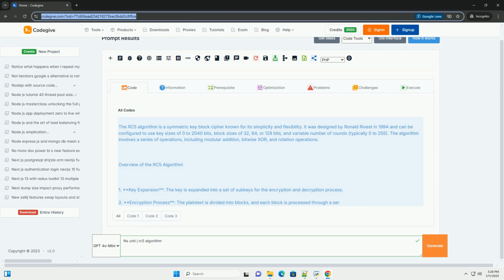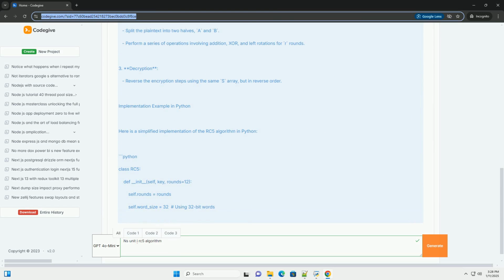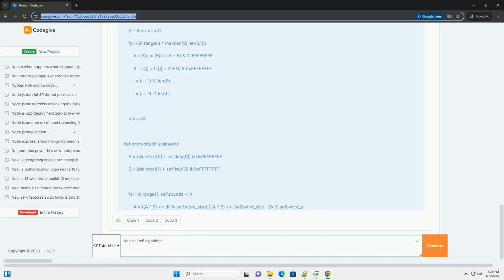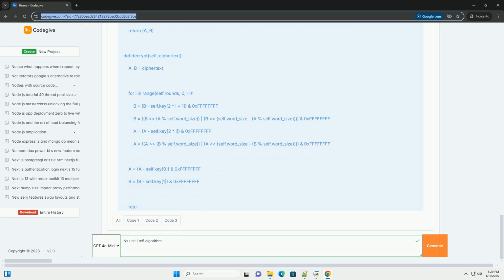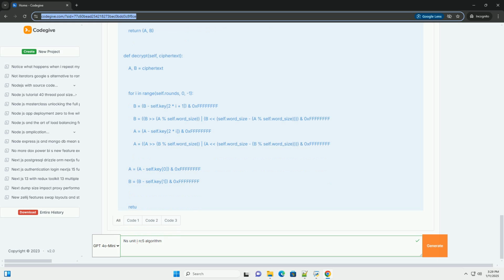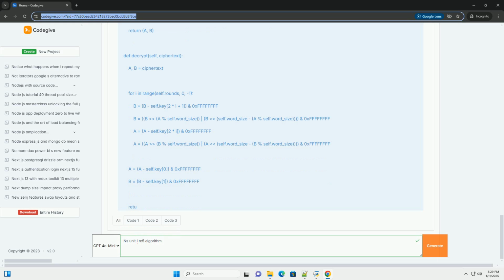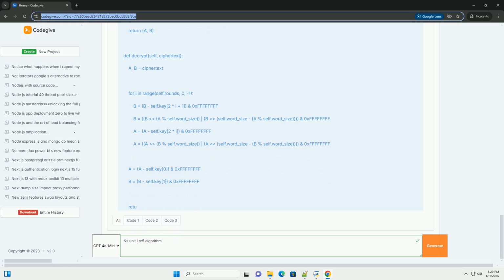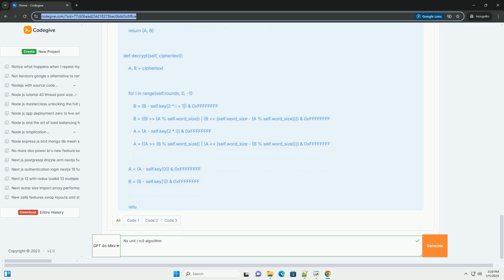ns unit i rc5 algorithm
the rc5 algorithm is a symmetric key block cipher known for its simplicity and flexibility. it was designed by ronald rivest in 1994 and can be configured to use key sizes of 0 to 2040 bits, block sizes of 32, 64, or 128 bits, and variable number of rounds (typically 0 to 255). the algorithm involves a series of operations, including modular addition, bitwise xor, and rotation operations.

 overview of the rc5 algorithm

1. **key expansion**: the key is expanded into a set of subkeys for the encryption and decryption process.
2. **encryption process**: the plaintext is divided into blocks, and each block is processed through a series of rounds involving mixing and transformation using the subkeys.
3. **decryption process**: the decryption process reverses the encryption process using the same subkeys in reverse order.

 components of rc5

- **data block**: the plaintext is organized into blocks. the size of each block depends on the configuration (32, 64, or 128 bits).
- **key**: the key used for encryption and decryption can be of variable length.
- **rounds**: the number of rounds can be specified (usually between 0 and 255). more rounds generally increase security.

 rc5 algorithm steps

1. **key expansion**:
   - create an array `s` of size `2 * r + 2`, where `r` is the number of rounds.
   - use the provided key to fill the `s` array.

2. **encryption**:
   - split the plaintext into two halves, `a` and `b`.
   - perform a series of operations involving addition, xor, and left rotations for `r` rounds.

3. **decryption**:
   - reverse the encryption steps using the same `s` array, but in reverse order.

 implementation example in python

here is a simplified implementation of the rc5 algorithm in python:

 explanation of the code:

1. **key expansion**: the `key_expansion` method generates the subkeys used during encryption and decryption.
2. **encryption**: the `encrypt` method processes the plaintext through a series of rounds using modular arithmetic and b ...

Ns unit
 RC5 algorithm
 encryption
 cryptography
 symmetric key
 data security
 block cipher
 key schedule
 performance analysis
 algorithm efficiency
 cryptographic protocols
 security vulnerabilities
 implementation
 digital communication
 data integrity